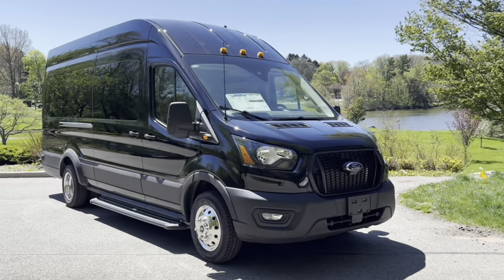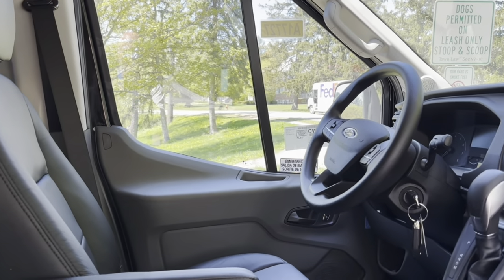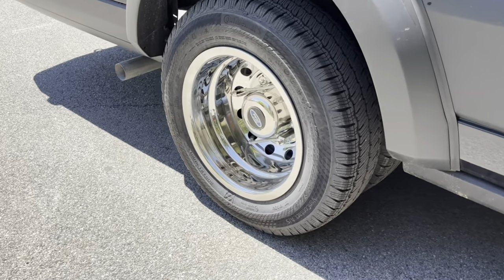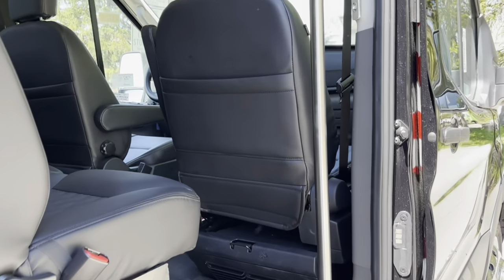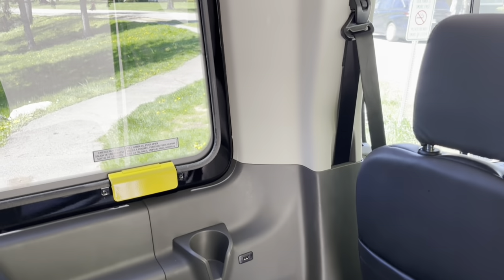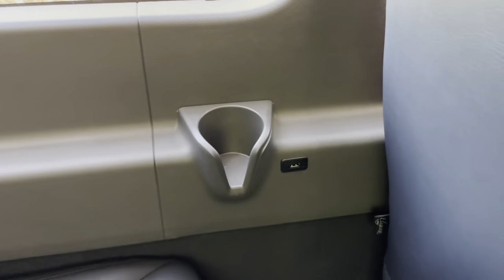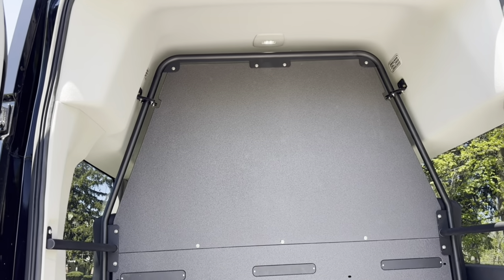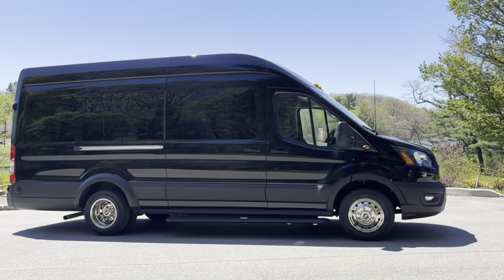2023 Ford Transit Executive Shuttle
Make an Executive decision, and purchase a Ford Transit Executive Shuttle!